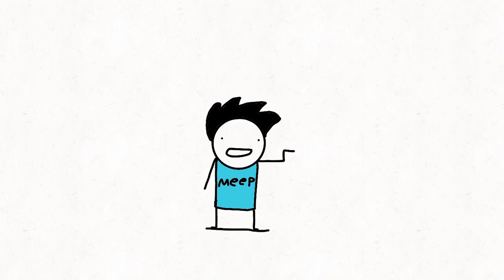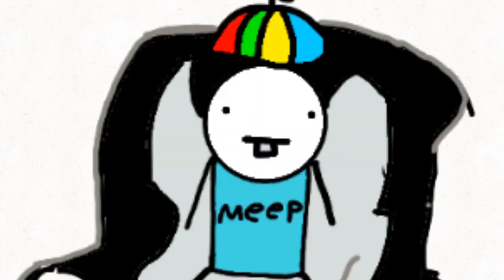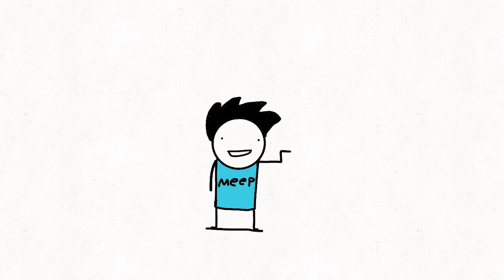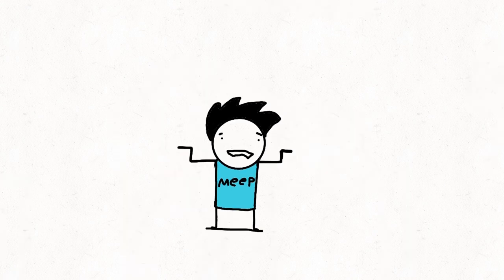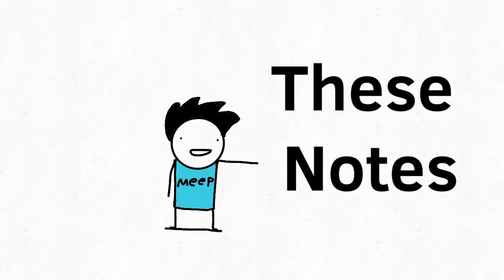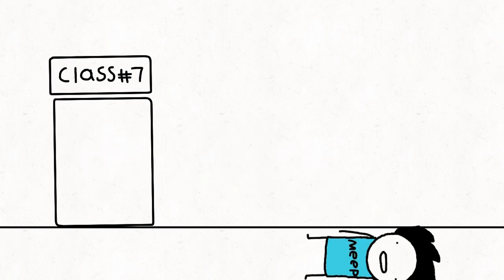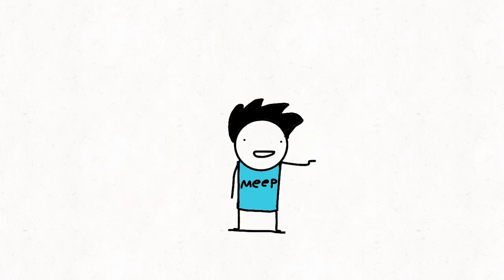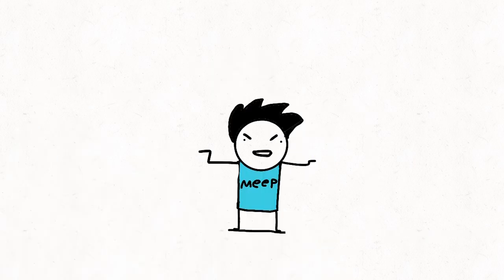Embarrassing Moments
Hi :)